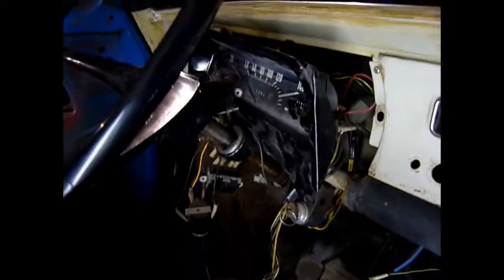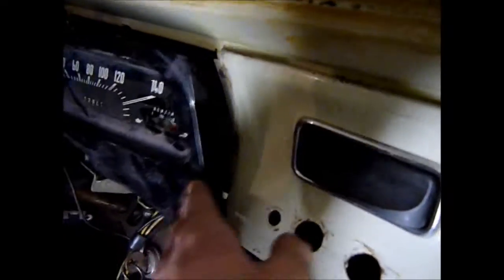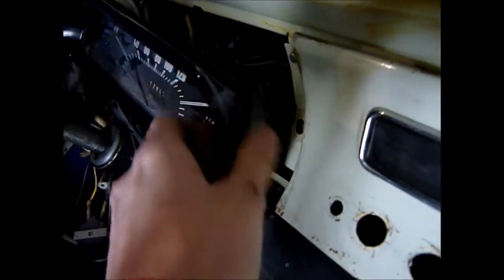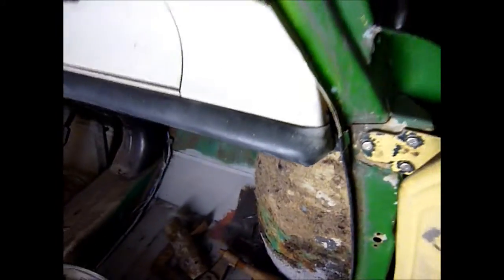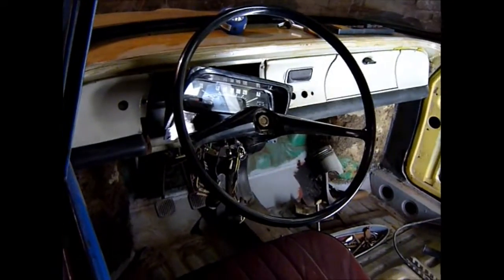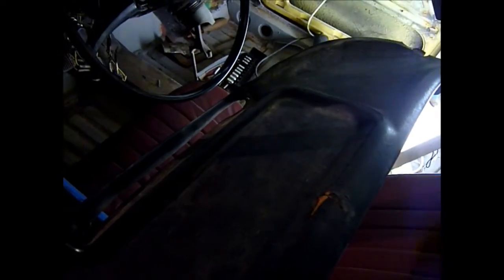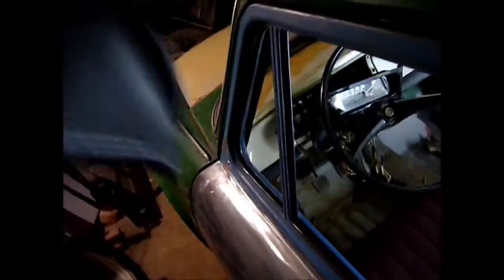Dash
Celebrating International Dash Day! :-D